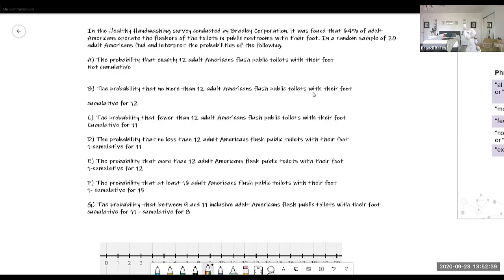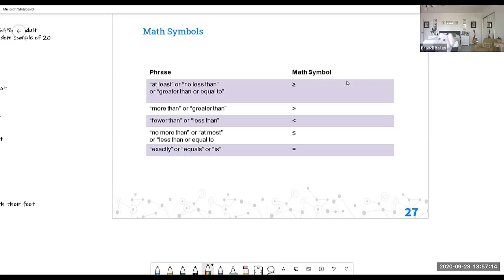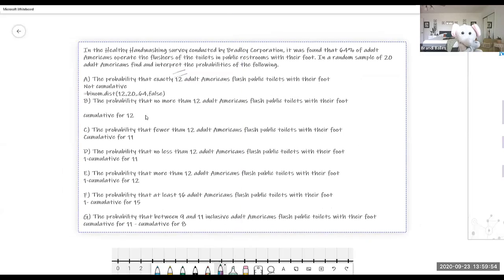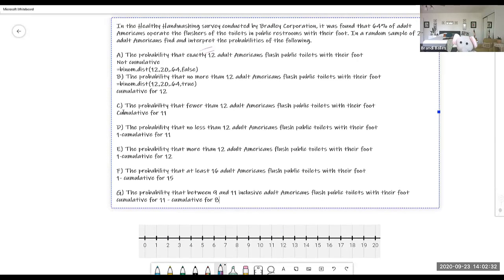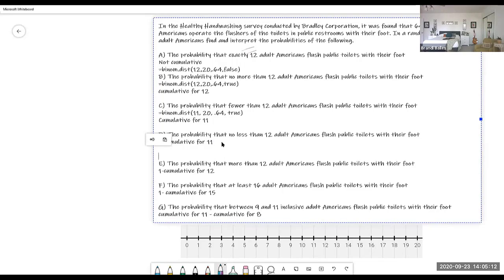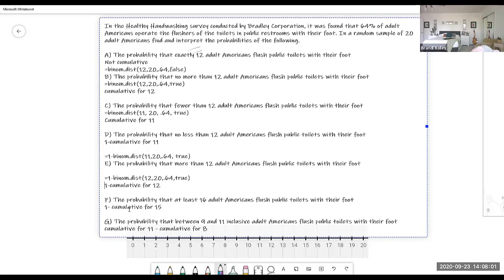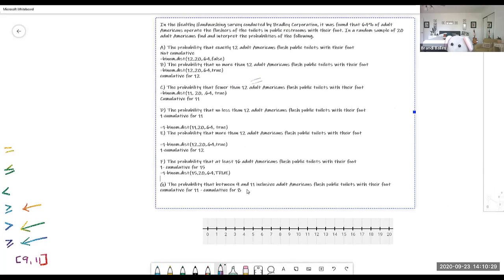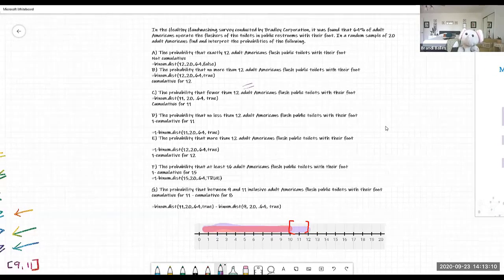Eli & Cat Binomial and Cumulative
Learn the difference between left and right with Eli and Cat